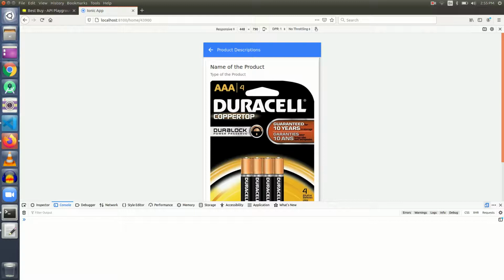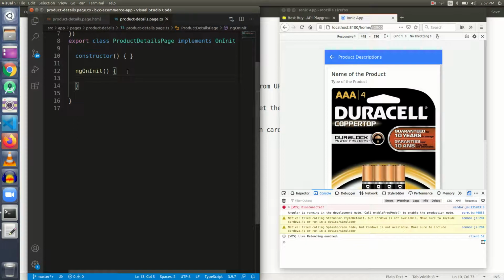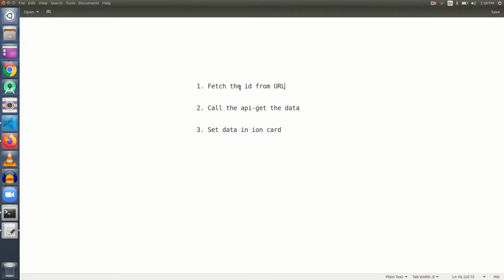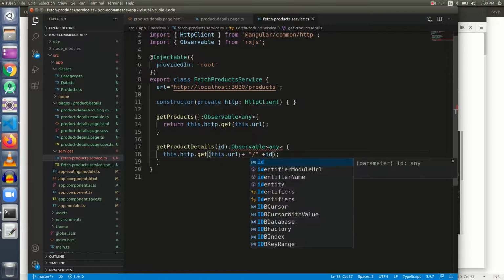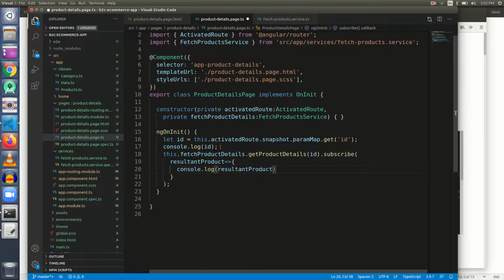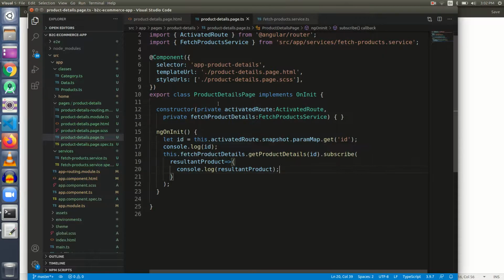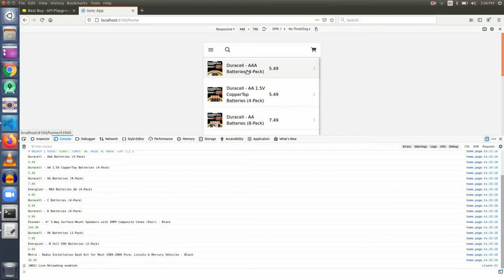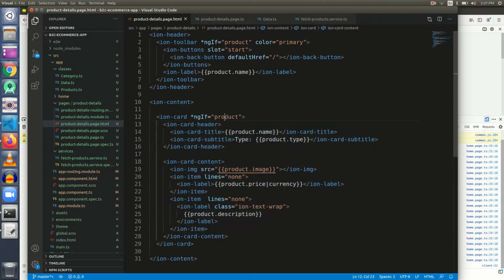27 Ionic 5: Setting Data Dynamically in an Ion Card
The product description page is ready with dummy data. In this video we are going to:
1. Fetch the id from URL
2. Call the API and get the data
3. Set data in ion card